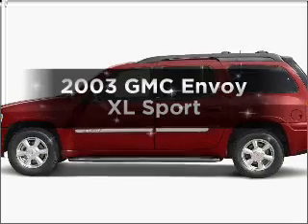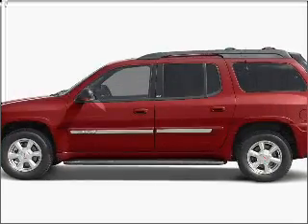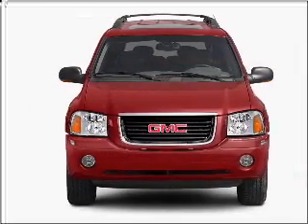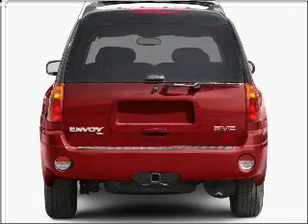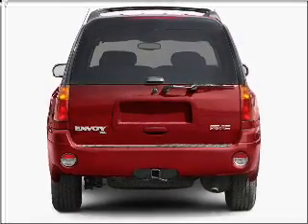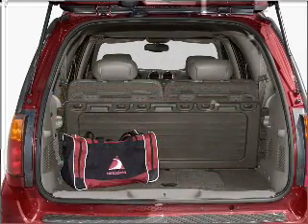2003 GMC Envoy XL - Colorado Springs CO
Year: 2003
Make: GMC
Model: Envoy XL
Trim: Sport
Engine: 4.2 liter inline 6 cylinder 24 valve
Transmission: 4-Speed Automatic
Color: Gold
Mileage: 140072
Address:
1212 Motor City Dr